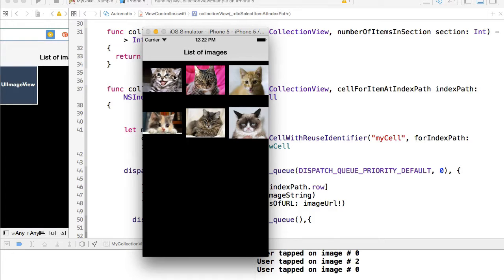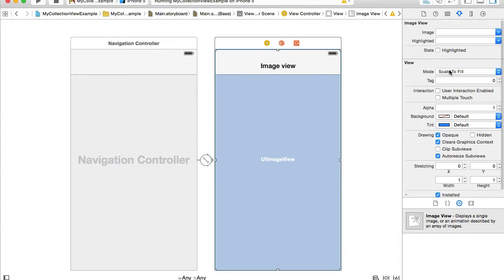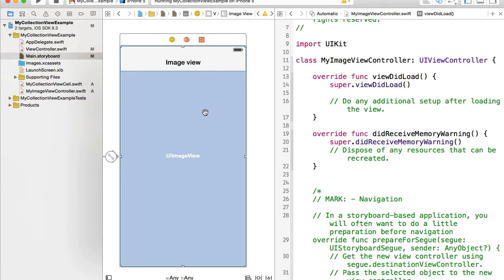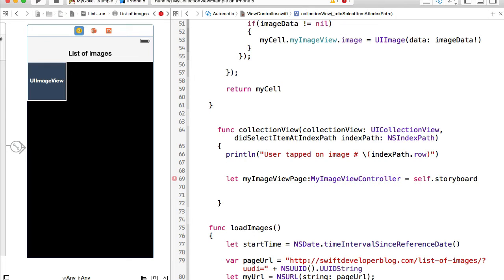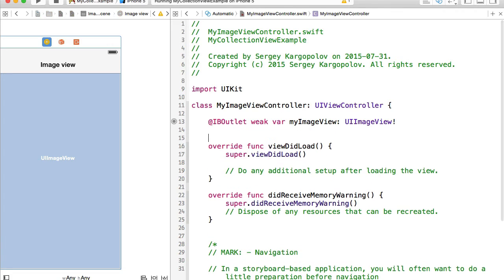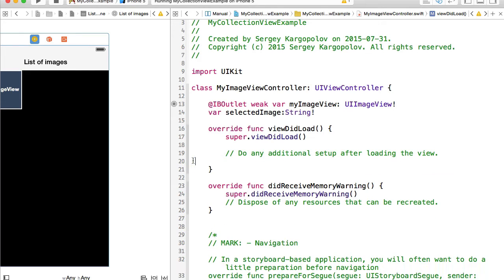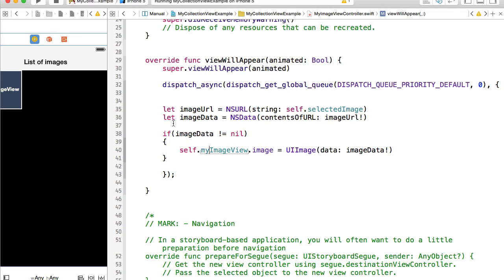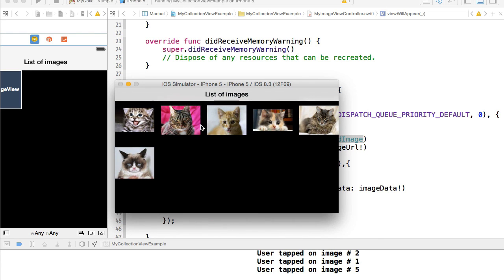UICollectionView example in Swift. Open image in another view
In this video we are going to implement UICollectionViewDelegate methods. When user taps on an image, we will open it in another view.

Other videos from this series as well as source code you can download from my blog post